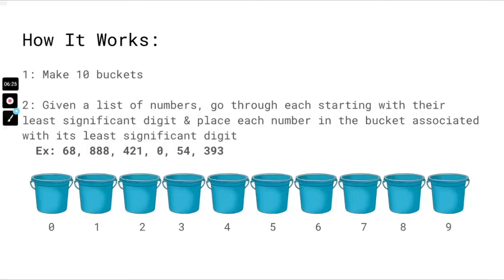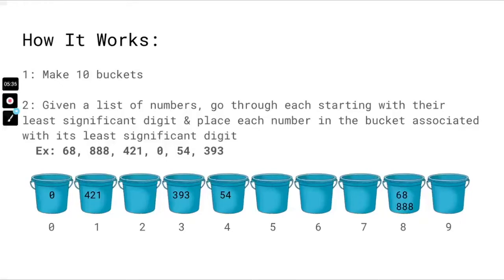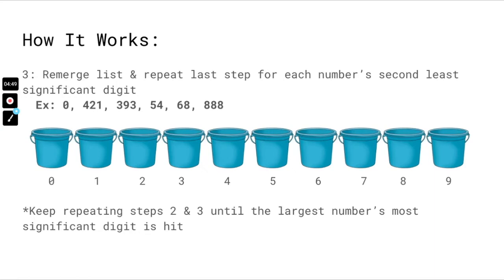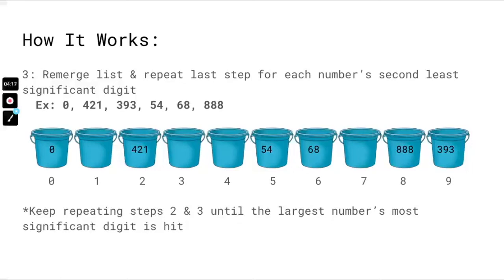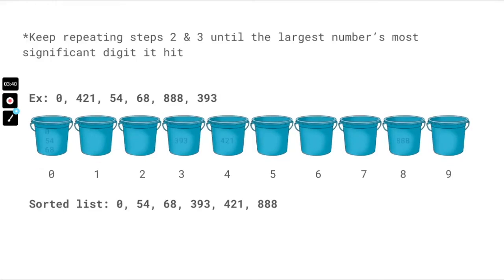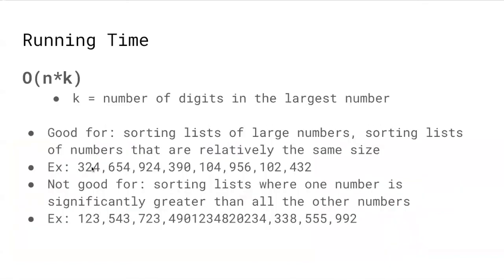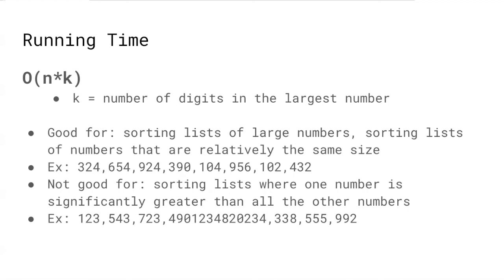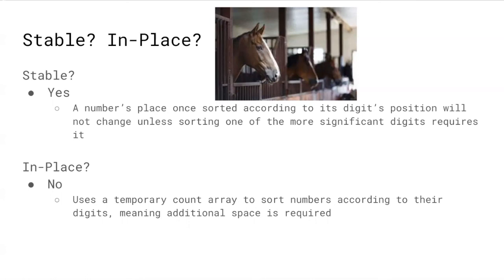BucketSort - Jessica Manchak and James Krienen